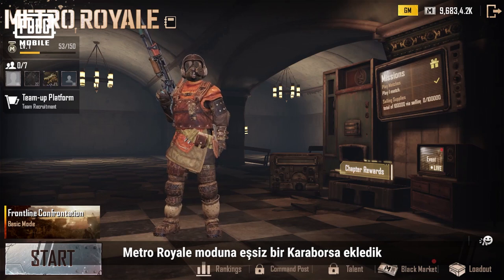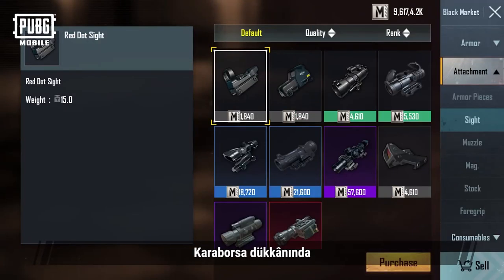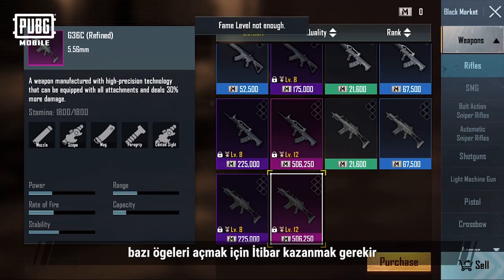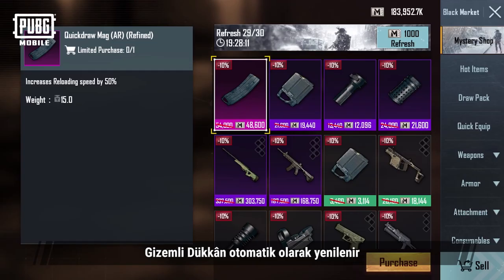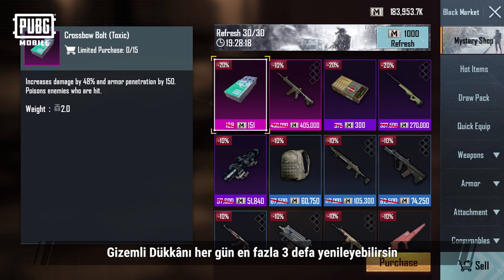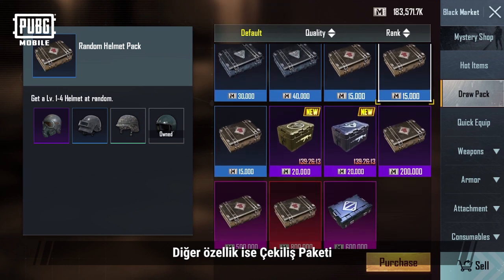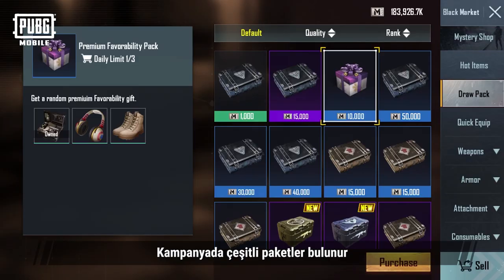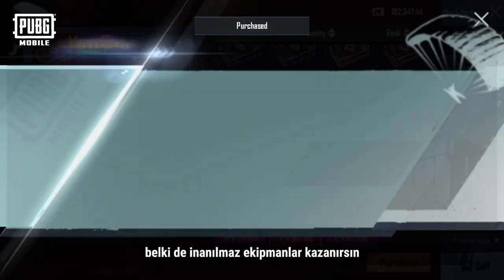PUBG MOBILE - Metro Royale Karaborsa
PUBG MOBILE'ın yeni Metro Royale modu bir karaborsa ile birlikte geliyor!

Metro Cashlerinizi kullanarak bu karaborsadan birçok ürün alıp satabilirsiniz. En iyi ekipmanları satın al ve kuşan! Detaylara videodan göz atabilirsin! ✨